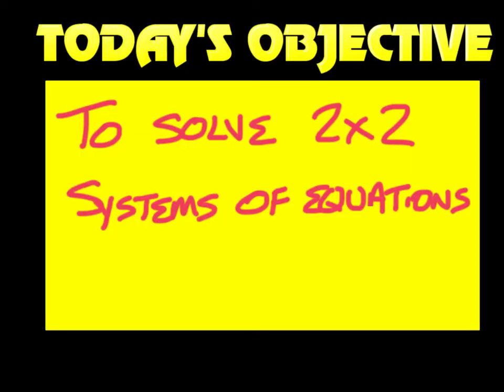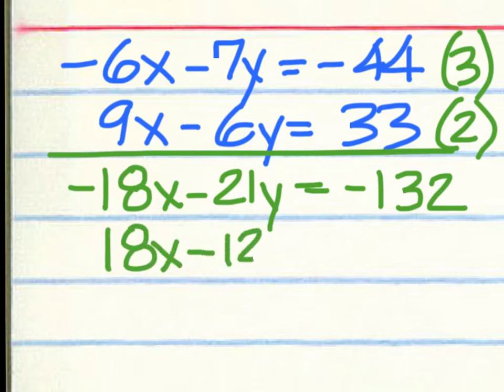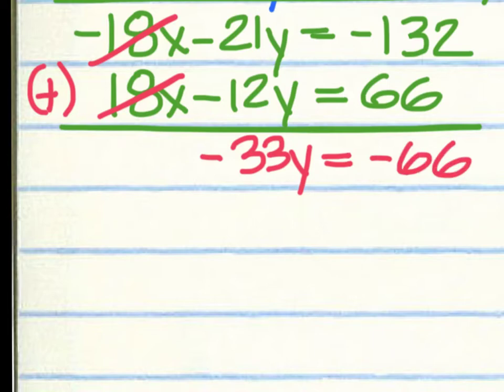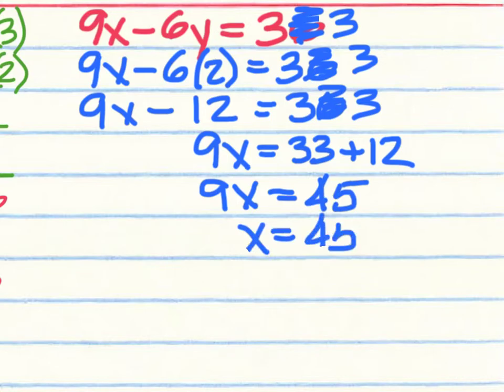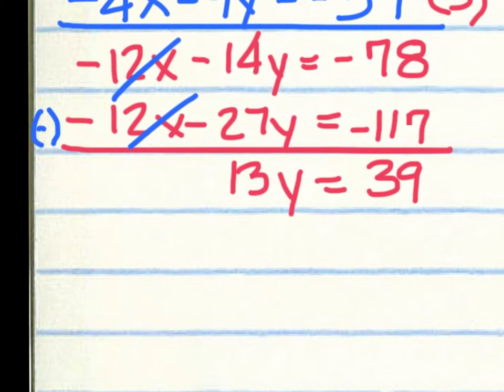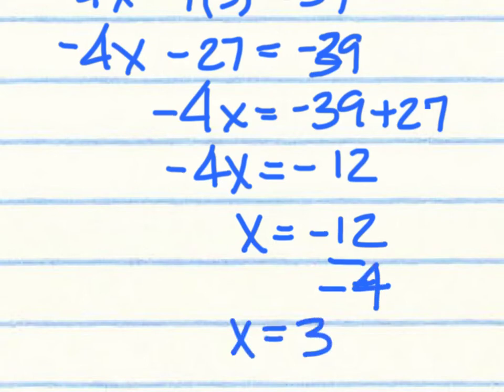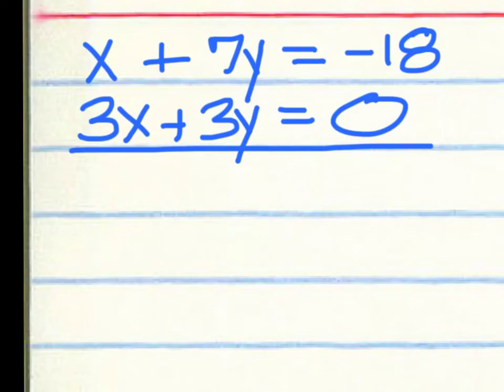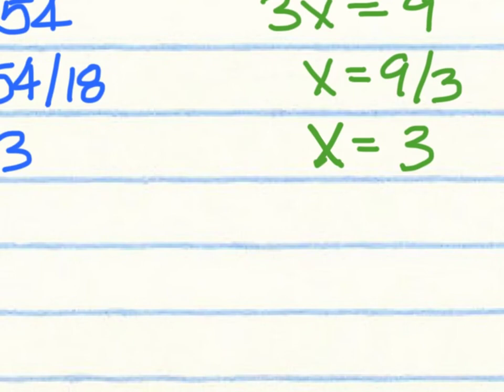3rd Period February 27, 2013 - Mr. Skinner's Class @ Green High School